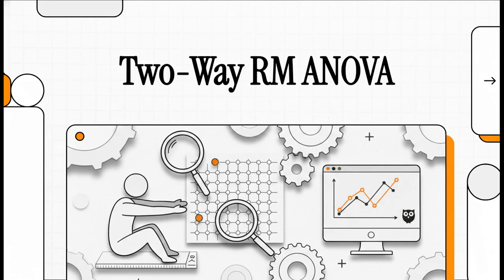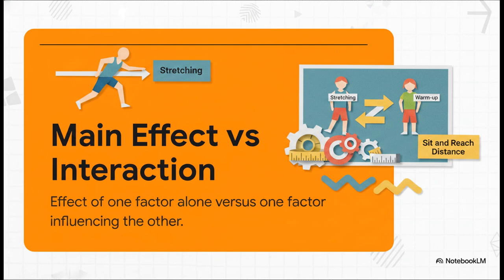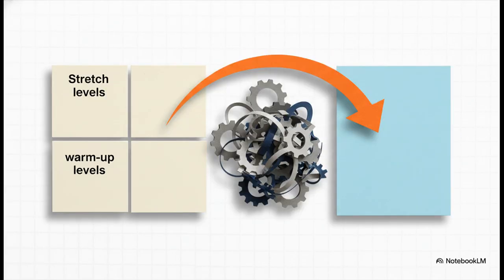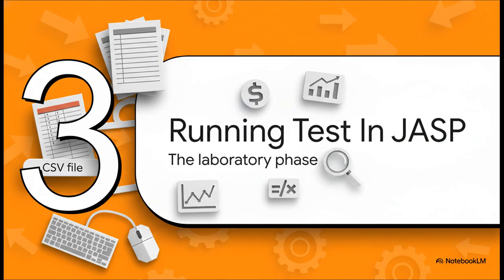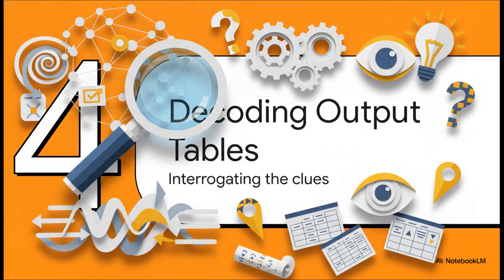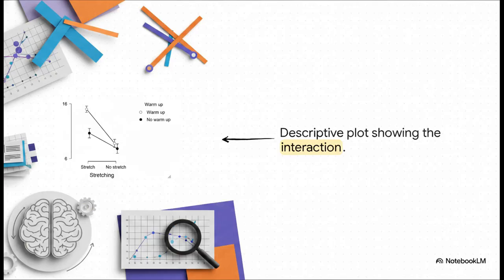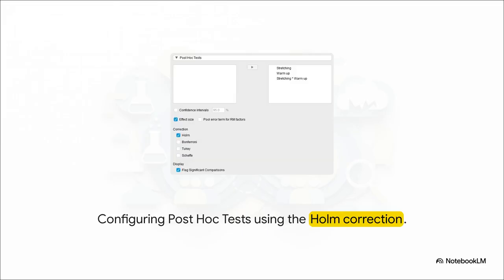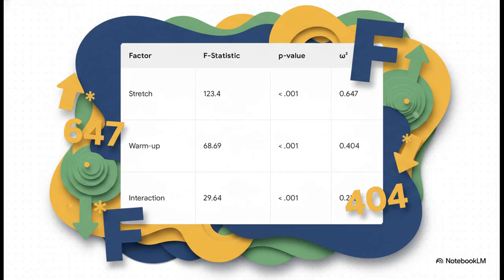Factorial Repeated Measure ANOVA English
This video is an educational video generated using AI (NotebookLM) based on the book ‘Statistical Analysis in JASP: A Guide for Students’ by Goss-Sampson (2020).  The topic covered in this video is Factorial Repeated Measure ANOVA. This video was produced for the statistics course in the Psychology Programme, Faculty of Social and Humanities, UIN Sunan Kalijaga.